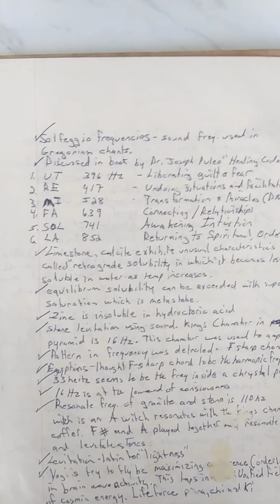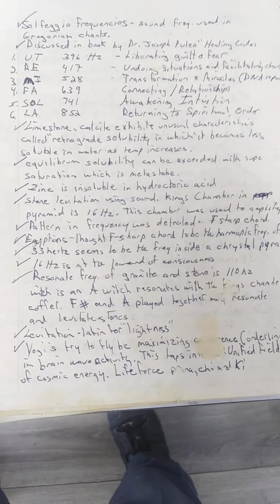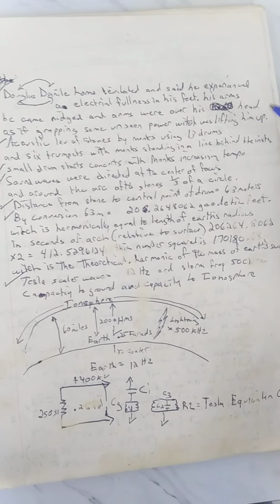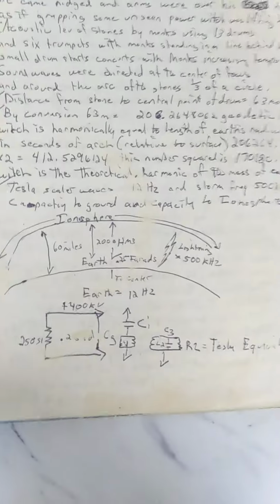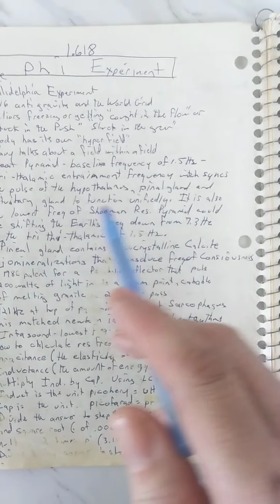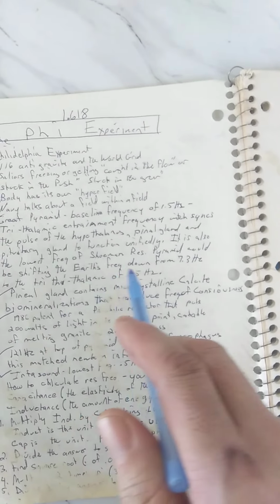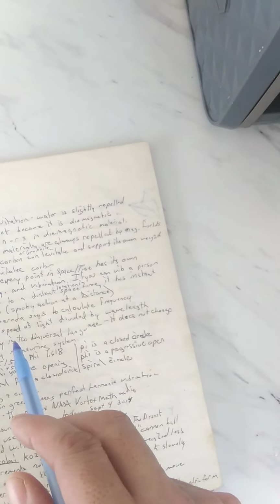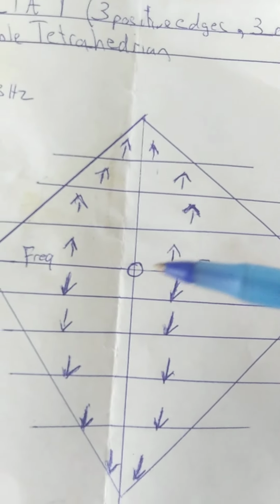Resonate frequency Levitation using solfeggio harmonics.